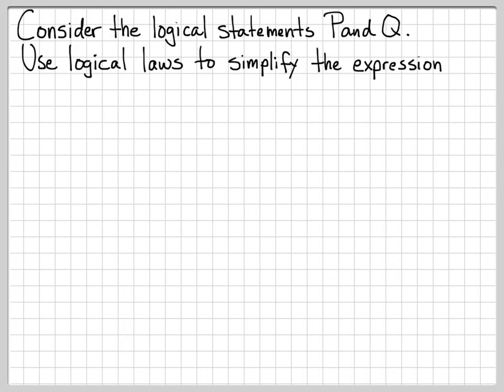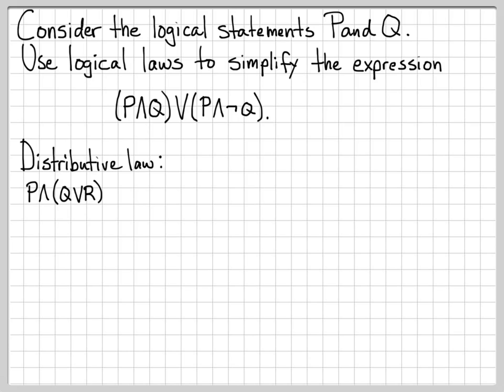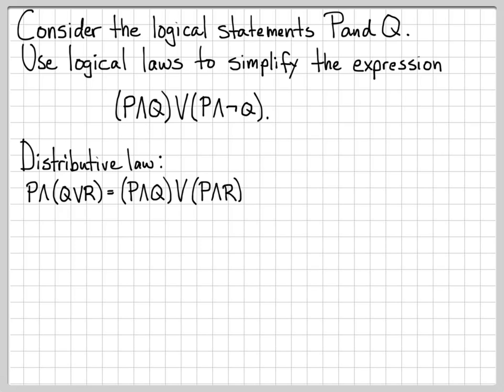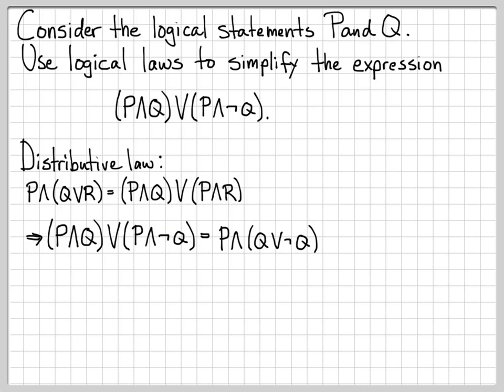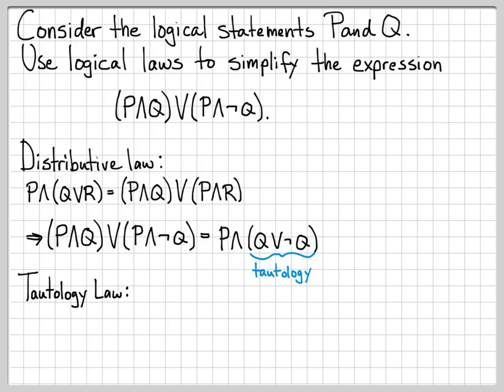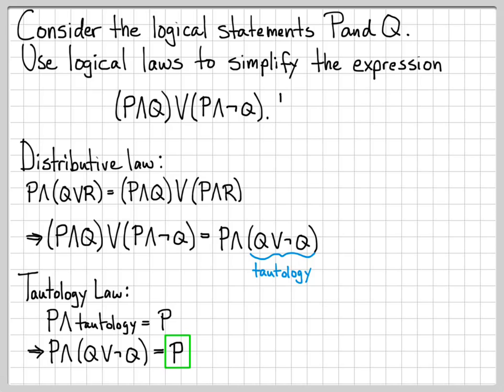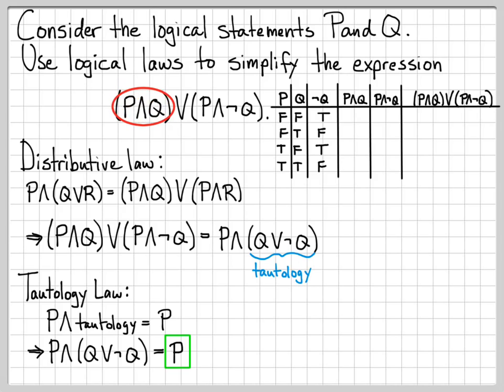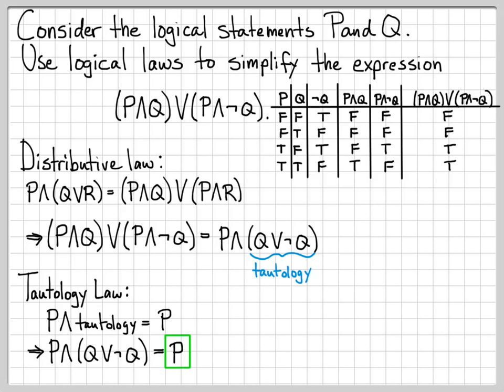Proof and Problem Solving - Logical Expression Simplification Example 02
Starting with a "complicated" logical expression, we apply logical law's (.e.g. DeMorgan's law, Tautology law, etc) to simplify the logical expression.  The validity of the simplified logical expression is verified by constructing a truth table.